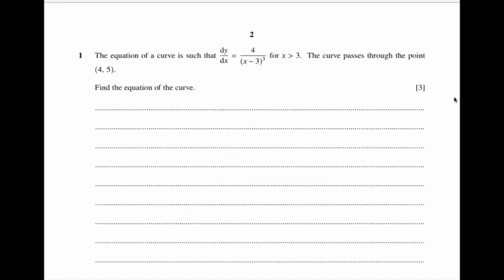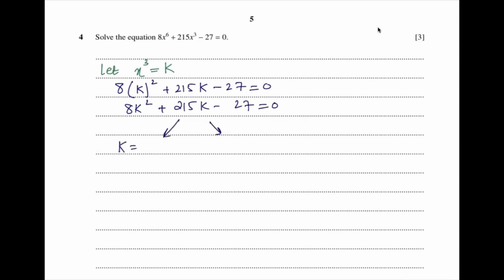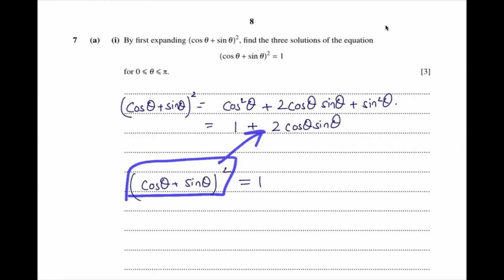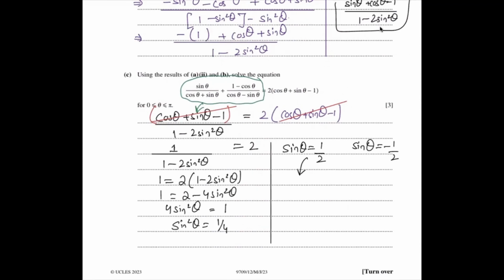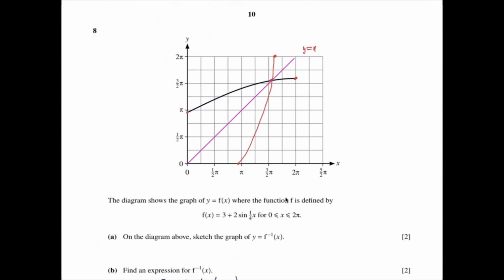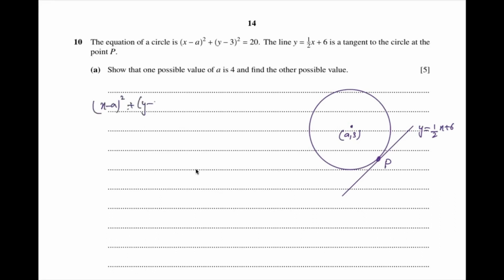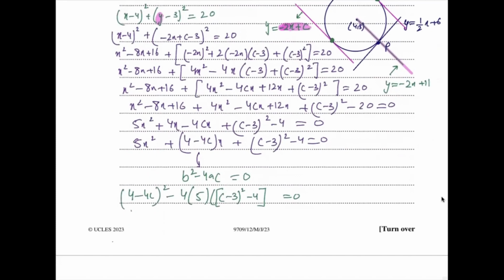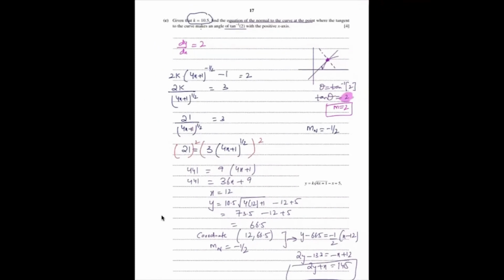AS Math May/June 2023 9709 Pure 1 Exam Solution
Welcome to Sir Adam Naviwala's channel, your trusted source for comprehensive mathematics solutions. In this video, Sir Adam Naviwala, an experienced math teacher, walks you through the AS Math May/June 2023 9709 Pure 1 exam, providing you with the tools and knowledge you need to excel. In this tutorial, you'll find a detailed overview of the AS Math May/June 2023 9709 Pure 1 exam paper, key concepts, formulas, and theorems essential for this exam, step-by-step solutions to practice questions, expert tips and strategies to approach the exam effectively, and common mistakes to watch out for and avoid.

Sir Adam Naviwala brings years of teaching expertise to this tutorial, breaking down complex math topics into digestible explanations. Whether you're a student preparing for the exam or an educator seeking valuable teaching resources, this video is tailored to meet your needs. You'll benefit from comprehensive coverage of the entire exam syllabus, practical problem-solving techniques, proven exam strategies to maximize your score, clear and concise explanations of challenging concepts, and guidance from an experienced math teacher dedicated to your success.

Sir Adam Naviwala is a respected math educator with a deep passion for making math accessible and enjoyable for students. He has a strong track record of helping students excel in their exams. Get ready to ace your AS Math May/June 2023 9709 Pure 1 exam with confidence. Share this valuable resource with your peers, and let's work together to achieve your academic goals.

Thank you for choosing Sir Adam Naviwala as your math mentor. Let's make math not just understandable but enjoyable on your journey to success.